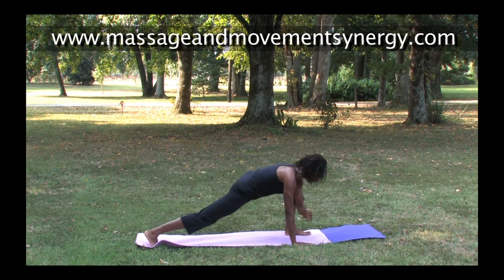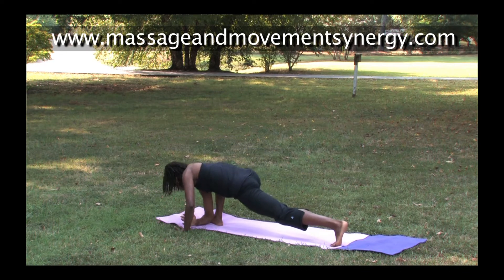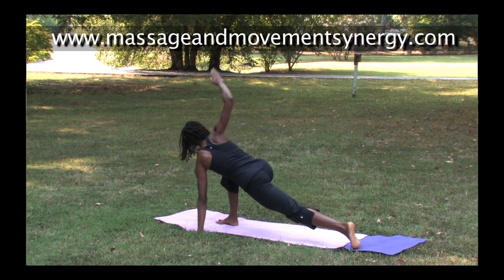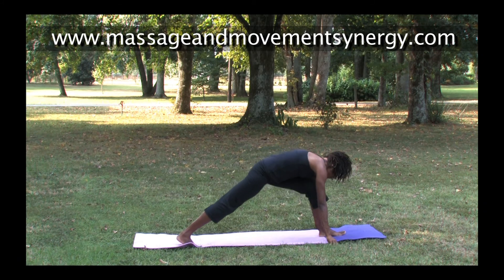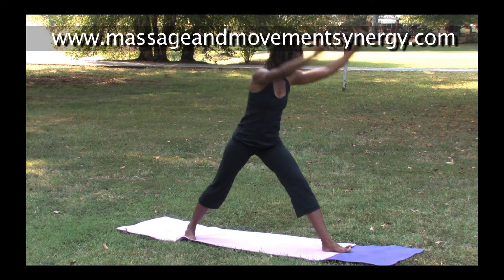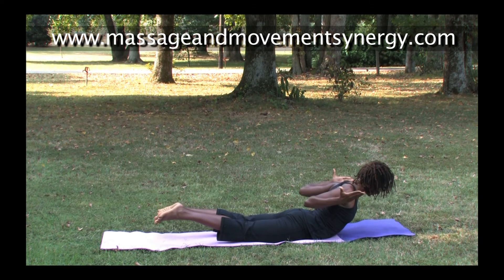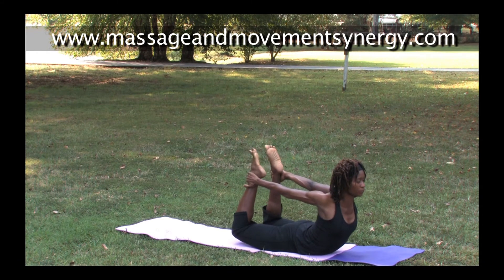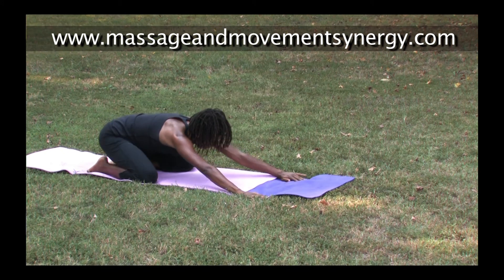Flexible Strength Training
This clip is from the Flexible Strength Training DVD by Massage And Movement Synergy. This segment moves thru a sequence to unlock the hips and the shoulders.